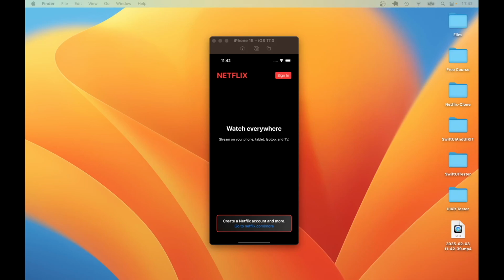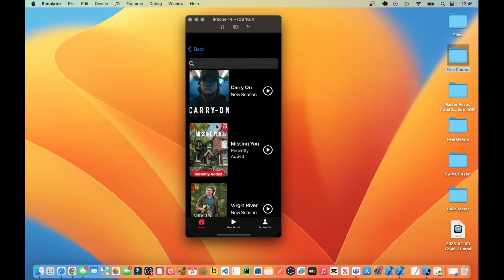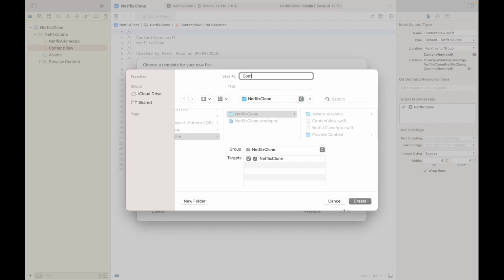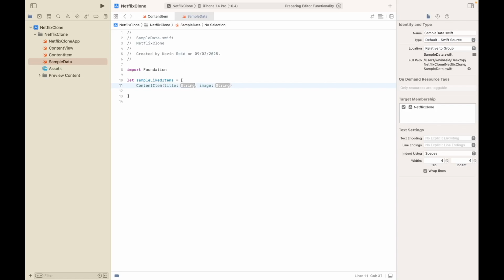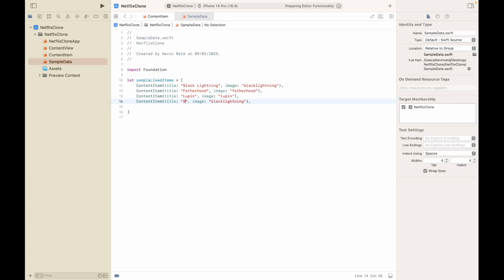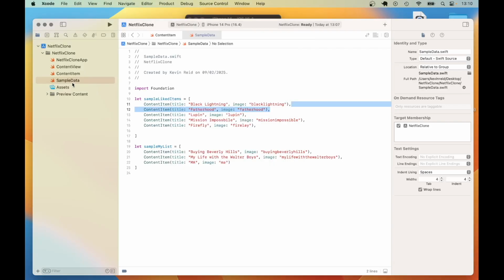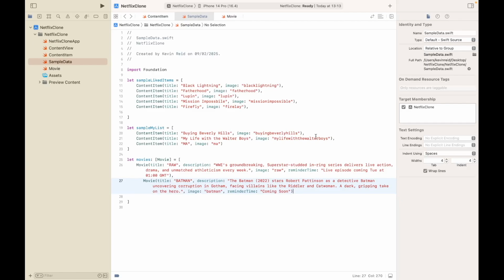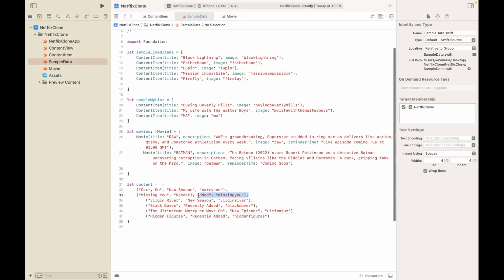Build a Netflix Clone in SwiftUI – Fast & Easy iOS Tutorial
In this complete 2025 course, you'll learn how to build a fully functional Netflix clone app using SwiftUI. Perfect for beginners, this step-by-step guide covers everything from setting up the project to building a polished, professional-looking app. By the end of this tutorial, you'll have a solid understanding of SwiftUI and how to create a Netflix-like user interface with custom features.

starting Monday, 24 March 2025!

🔹 Topics covered:
 • SwiftUI basics and advanced techniques
 • Custom layouts and navigation
 • Working with lists, images, and buttons
 • Creating a user-friendly UI similar to Netflix
 • Optimising your app for a modern iOS experience

Happy coding! 😊

3 Git Tower – Simplify your Git workflow with this powerful Git client

1 SwiftUI Mastery: Core Data To-Do List with Notifications, Pie Charts & Address Lookup